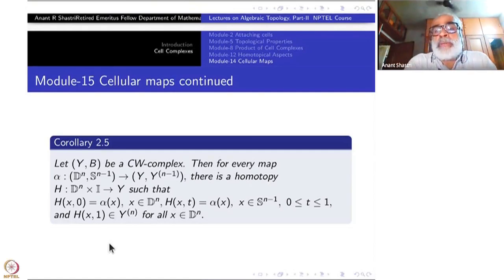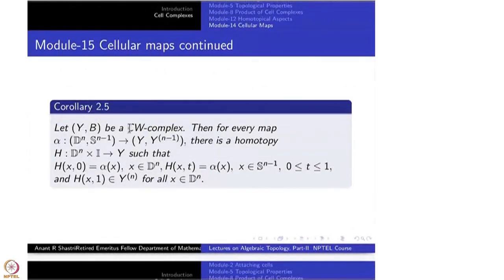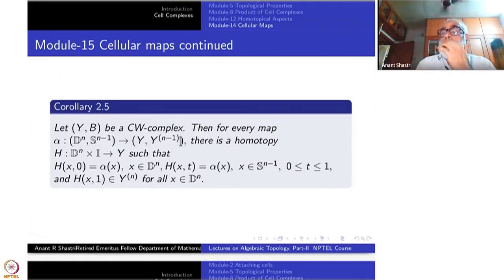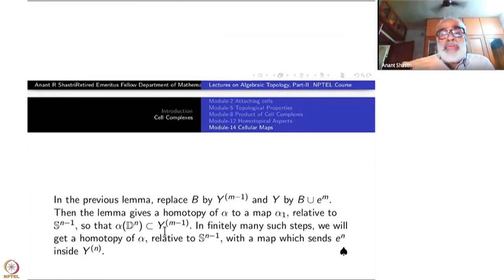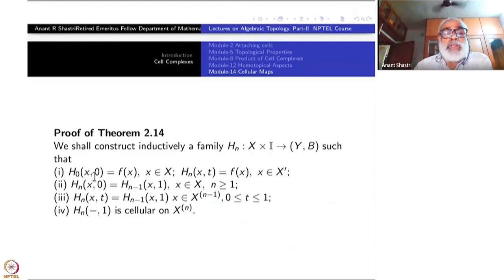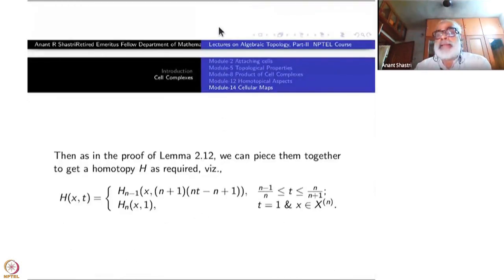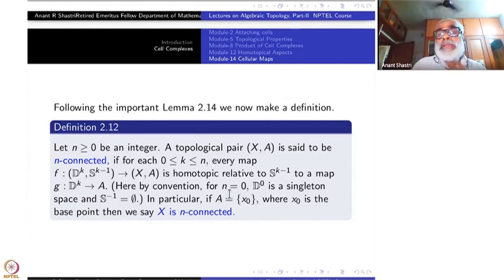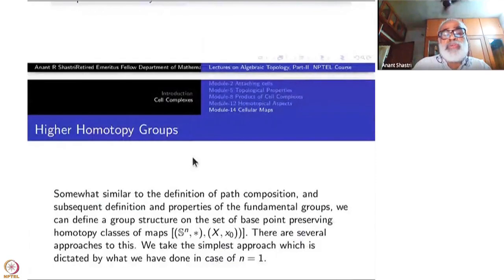Week 3-Lecture 15 : Cellular Maps-Continued